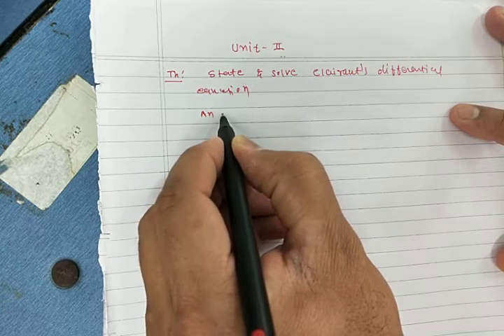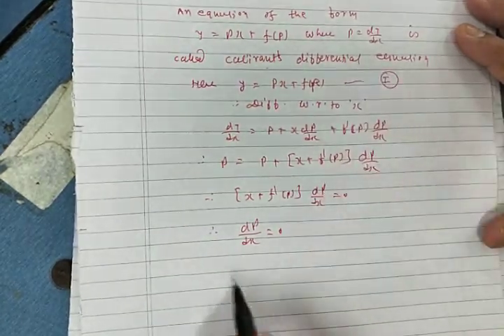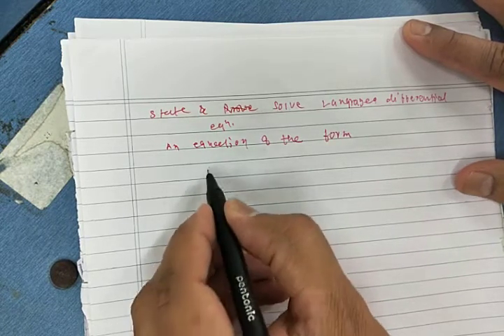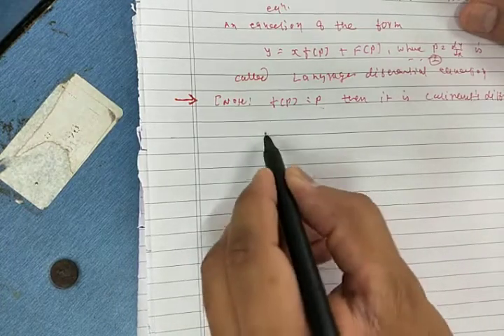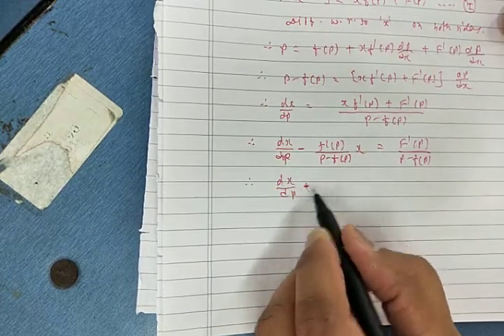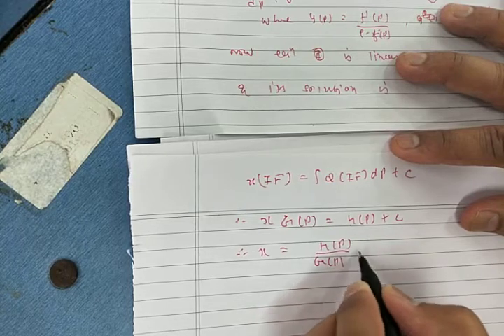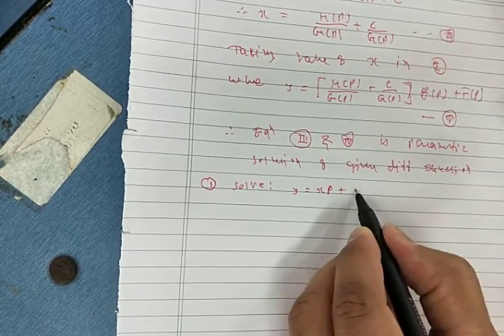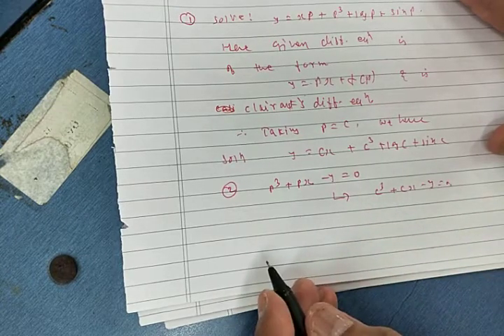O. D. E _ Lecture - 4 (Eng.)